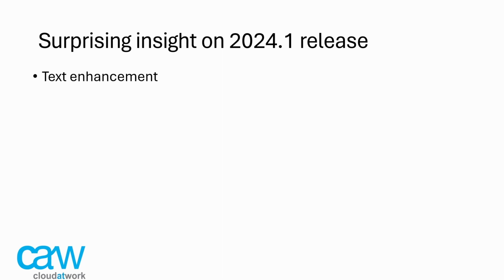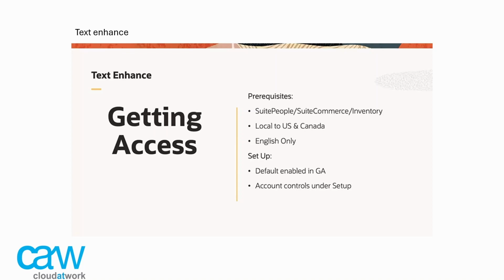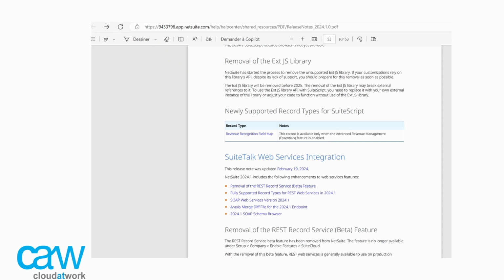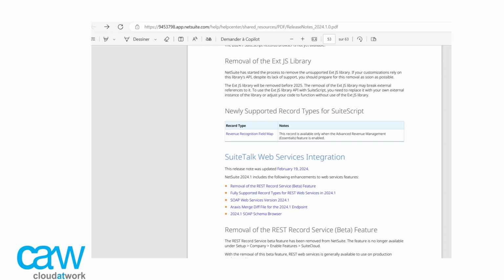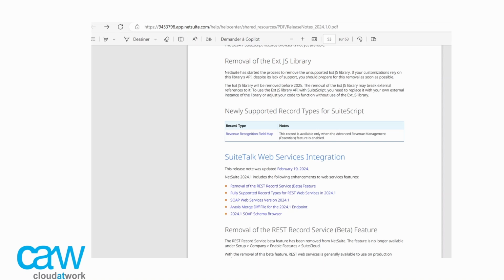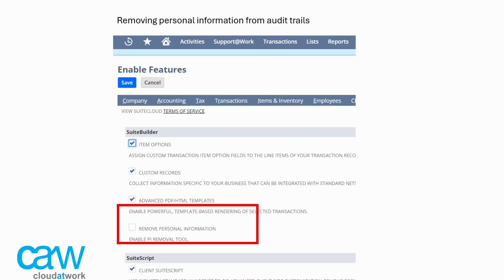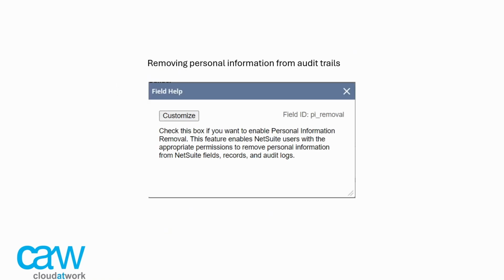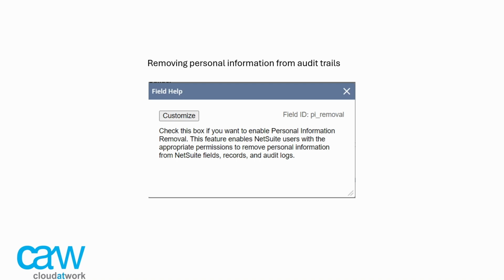4 surprises from NetSuite 2024 1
We discuss 4 main surprises we had from NetSuite's 2024.1 release.